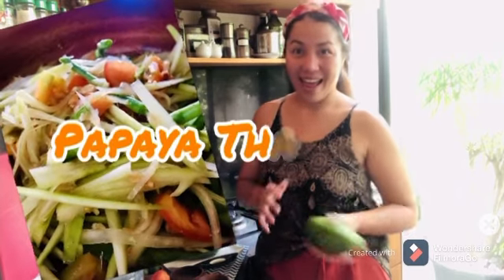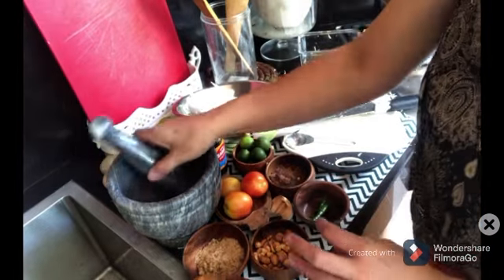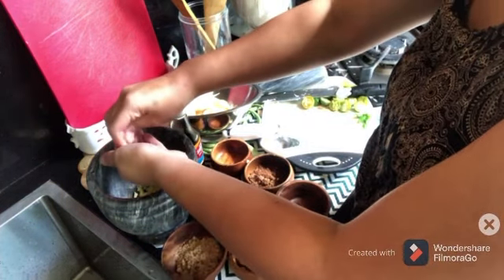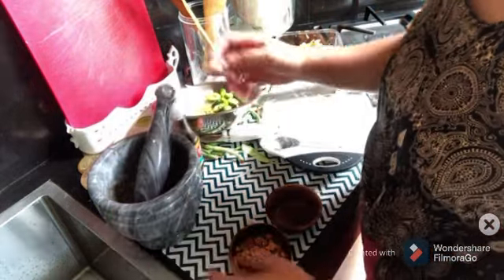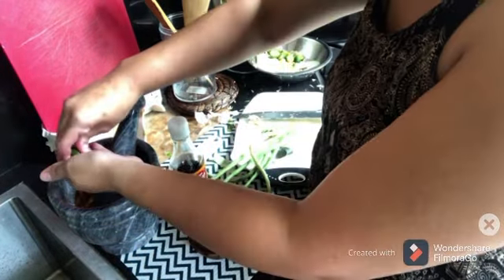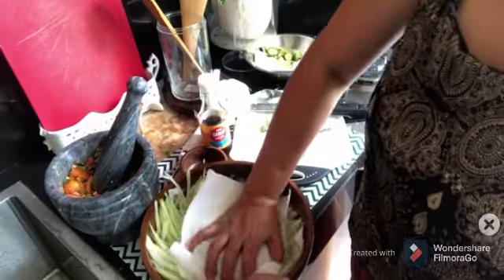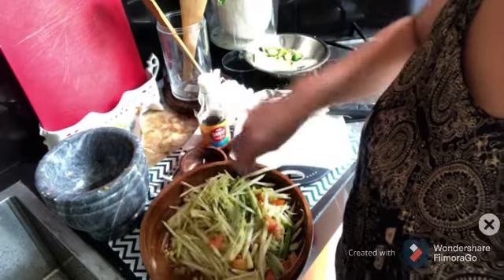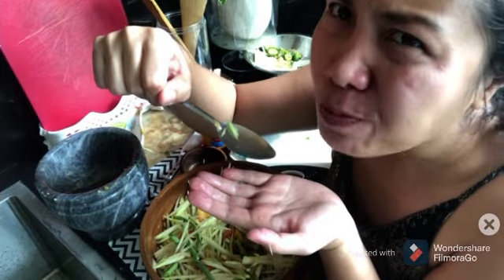HOW TO MAKE PAPAYA THAI SALAD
Today, I'm missing Thailand especially their fresh tasting food. Let's travel for free by creating this Papaya Thai Salad in the comfort of our home 🏡

Here's an easy RECIPE that you can follow  - Papaya Thai Salad
1-2 Small/Medium Sized Papayas
3 Medium sized Tomatoes
10 Calamansi
6 Sitaw/String Beans
2-3 Sili
1/4 cup Roasted Peanuts
6 cloves of Garlic
2tbsp Fish Sauce/Patis
2tbsp Sinigang Mix
1/4 cup Brown Sugar
Ice Cubes w/ Water

1 Corinthians 10: 31
"So whether you eat or drink or whatever you do, do it all for the glory of God."